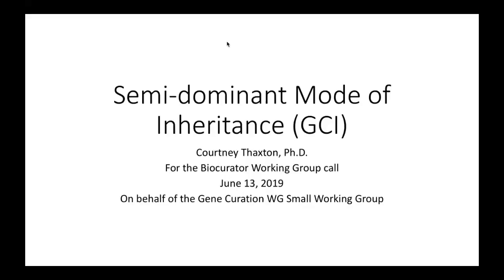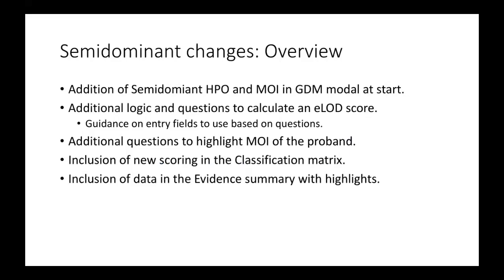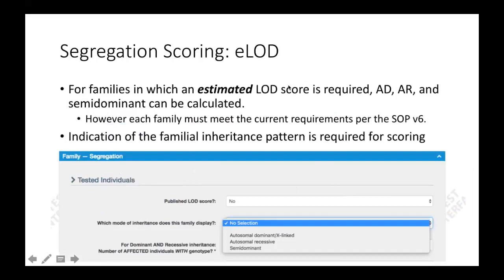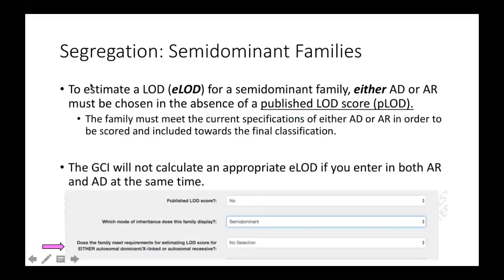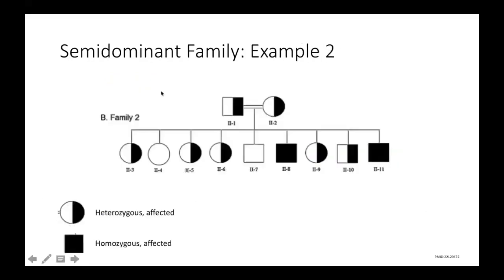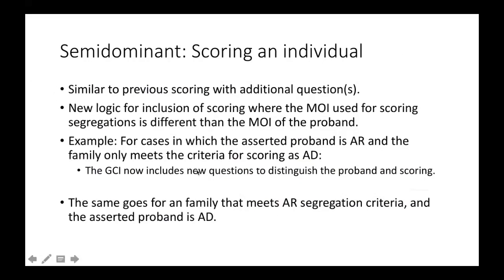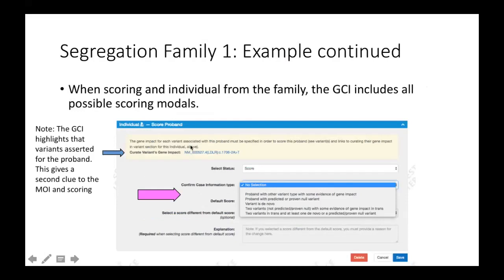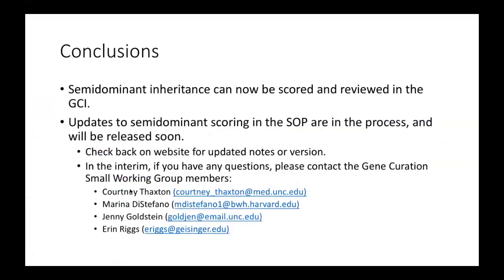Capturing semi-dominant inheritance in the ClinGen Gene Curation Interface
Description: This video reviews the new functionality in the ClinGen Gene Curation Interface that allows curators to capture evidence for semi-dominant disorders.
Presenter: Courtney Thaxton, PhD
Recorded on: June 13, 2019, for the ClinGen Biocurator Working Group